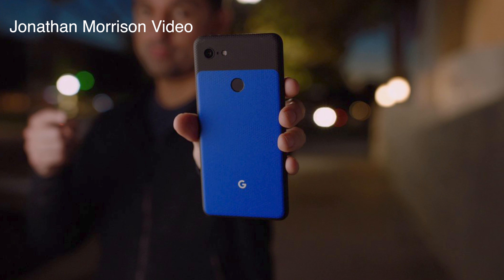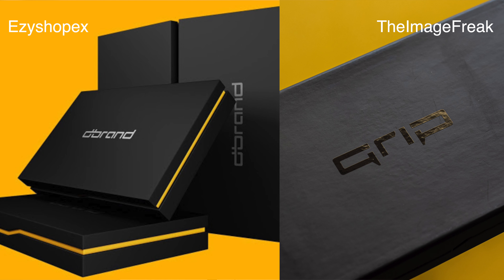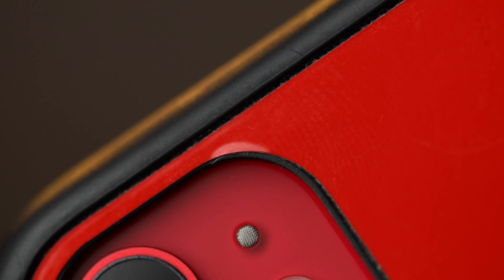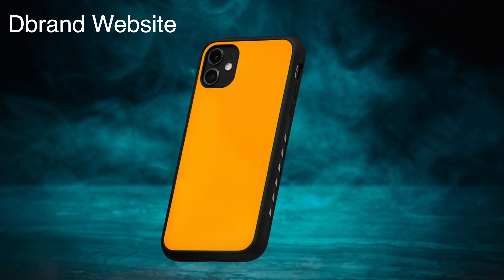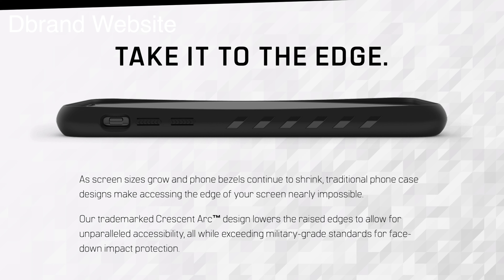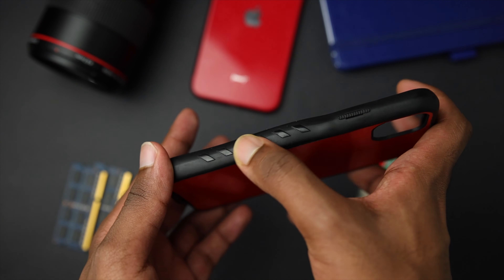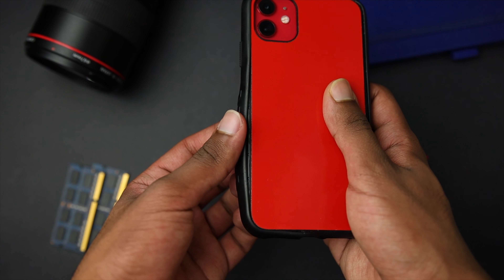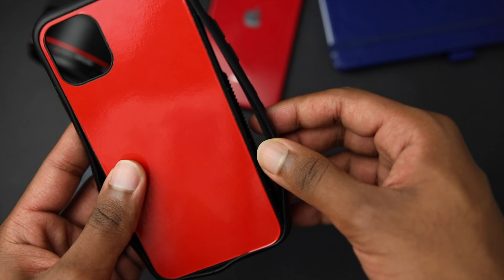D Brand Grip Review: I can't recommend it :(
Just for a bit of quarantine content, I’m here with a review/story time/rant video about my experience with D-Brand’s grip case. *Spoiler Alert* It wasn’t a very good experience.  Let me know down in the comment section what case I should get next!